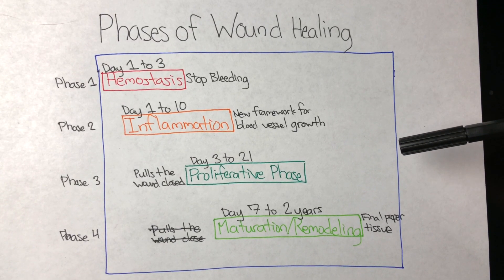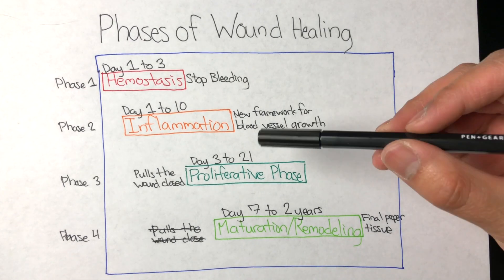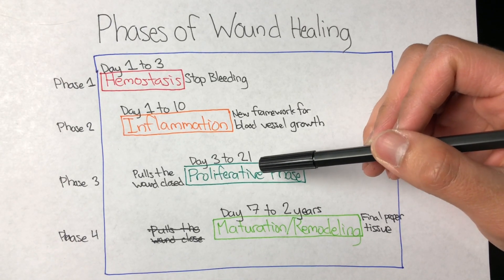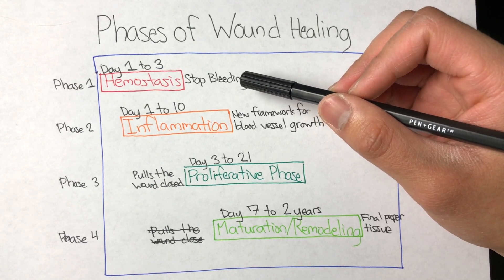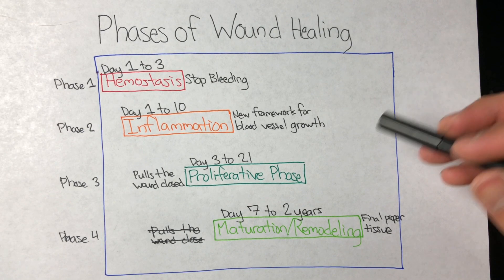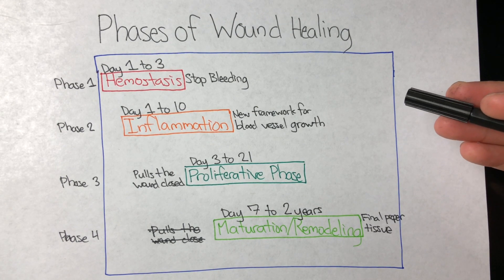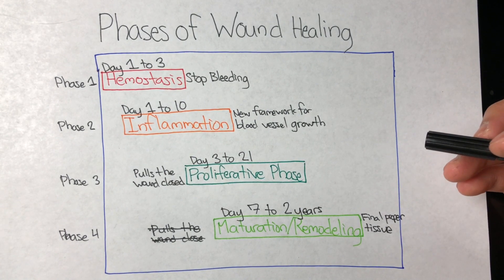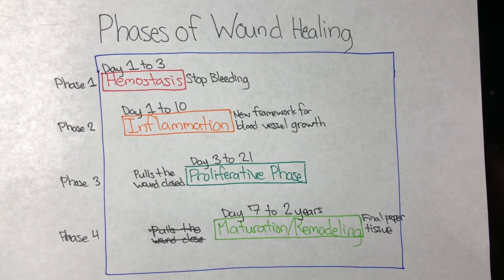Phases of Normal Wound Healing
The body is a very complex and remarkable machine that is able to undergo the process of wound healing through dynamic processes. In this video, I will be going over the phases of normal wound healing in a brief summary starting with hemostasis and ending with the remodeling or maturation phase. The phases of wound healing are a common topic that you should know as a future physical therapist or other medical professional. Nurse education also includes wound healing since now a days nurses tend to do a lot of wound care especially with pressure ulcers. When the skin is injured, our body sets into motion a dynamic series of events also known as a "cascade of wound healing." The cascade of wound healing phases overlap and are named as: hemostasis, inflammation, proliferative, and maturation or remodeling. Wound repair- wanna know how it occurs after you get a cut? Then watch the video! This will be part of an integumentary series of videos I'm doing in order to study for the NPTE exam preparation.